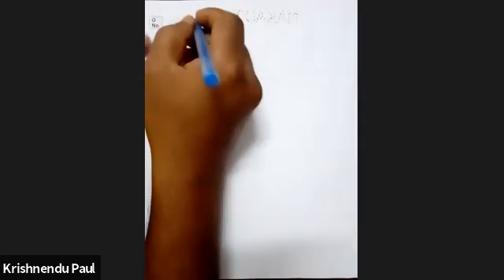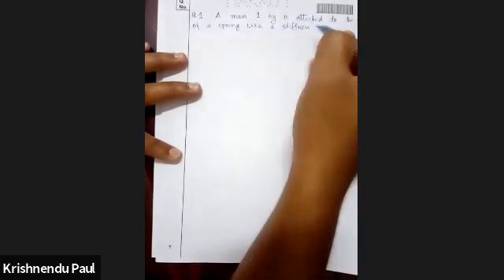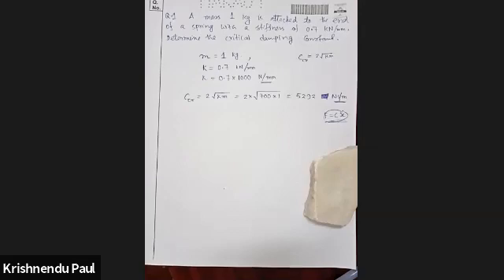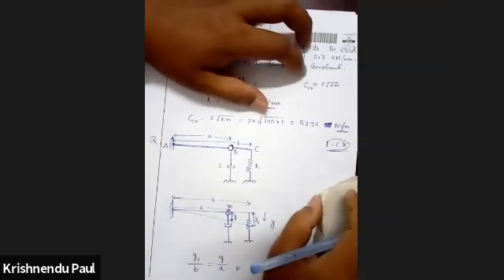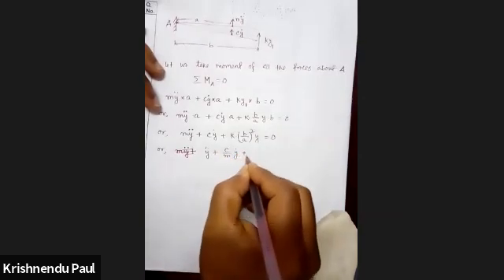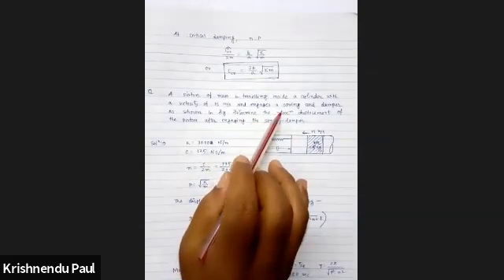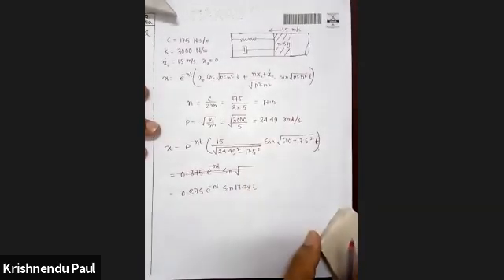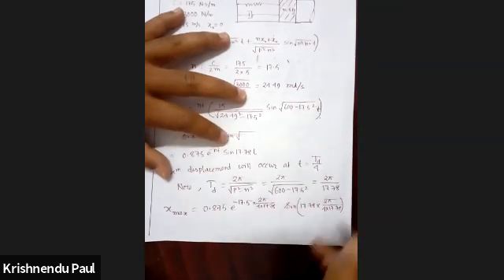Structural Dynamics by Mr. Krishnendu Paul